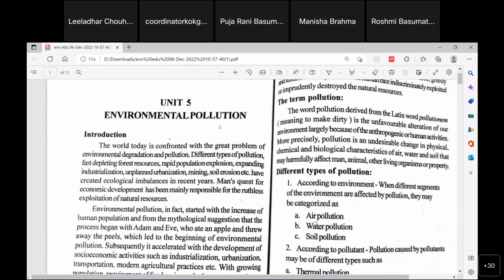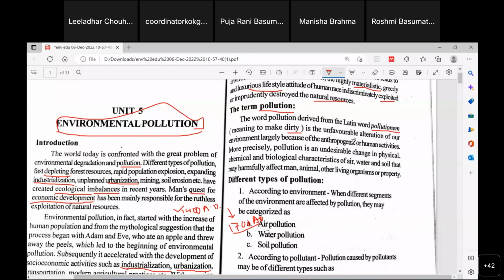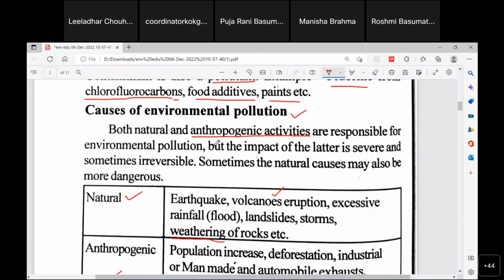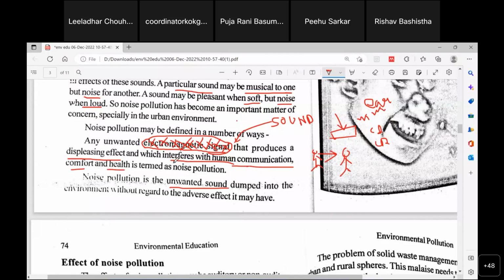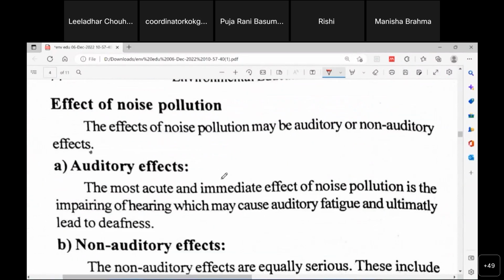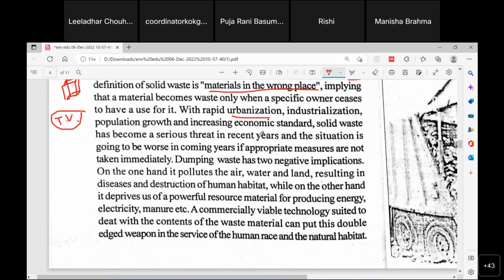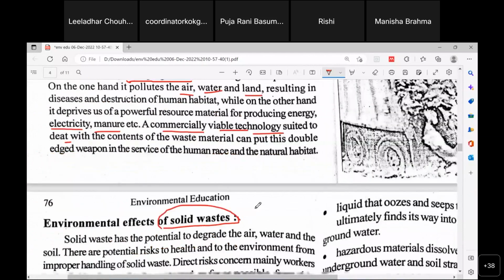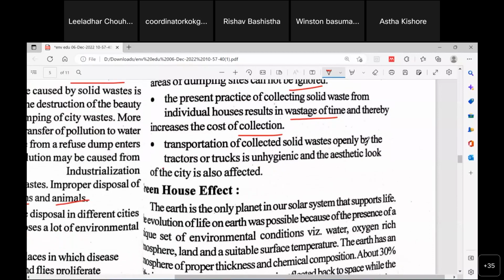ENVIRONMENTAL STUDIES 20221206 1302 1 MR LEELADHAR CHOUHAN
This video explains noise pollution, soil pollution and solid waste for HS First year Environmental Education